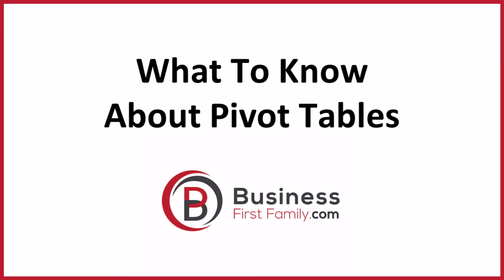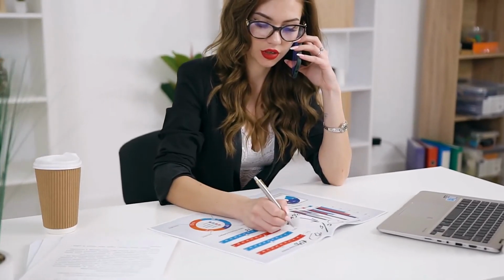What Uses For Pivot Tables You Should Know - What Are Pivot Tables? What Are They Used For?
Learn what to know about pivot tables. Find out what are pivot tables? How can you use pivot tables? We'll expalain some of the best uses for pivot tables in this video.

Pivot Tables are data summarization tools that can collect, summarize and interpret data from one spreadsheet, displaying the results in a separate table. They are exclusive to Microsoft Excel and part of the reason that Windows program became so popular in the first place. One of the most important things to note about Pivot Tables is that they are interactive analyses of data – you can input raw data and Pivot Tables will summarize it for you in minutes, making the feature excellent for business owners of a tax business or any business, for that matter.